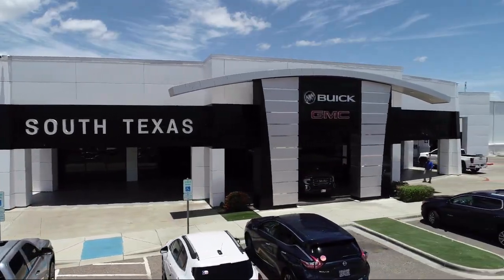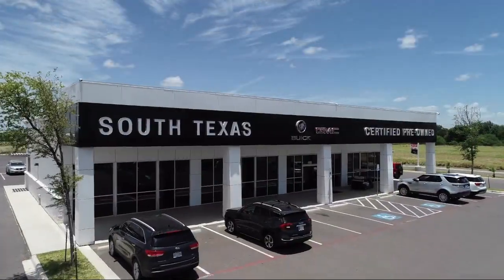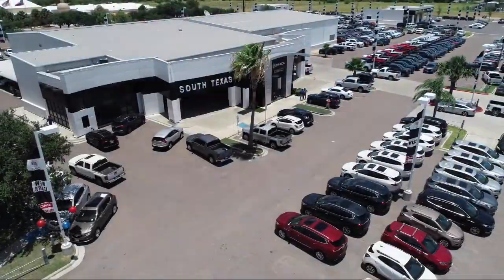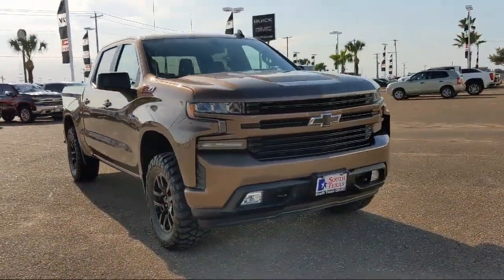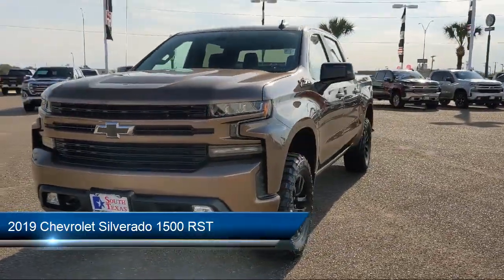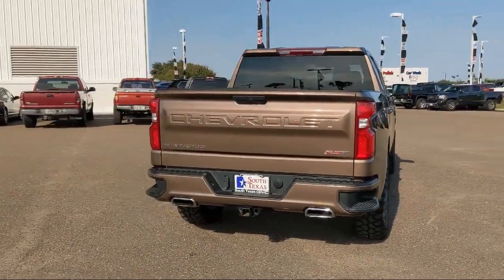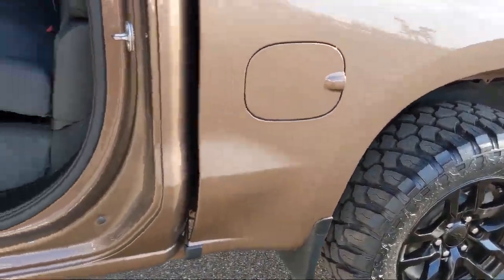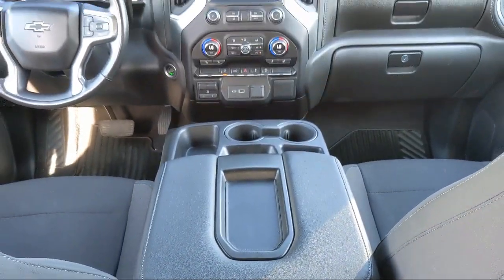2019 Chevrolet Silverado 1500 RST McAllen Harlingen Brownsville San Juan Edinburg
2019 Chevrolet Silverado 1500 RST Stock Number: PSA445 Vin:3GCUYEED9KG276436.